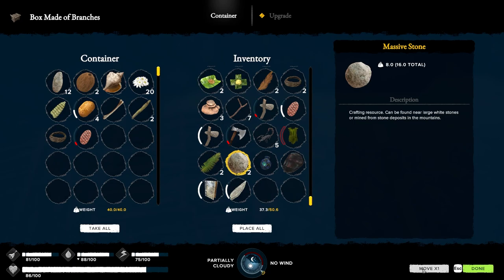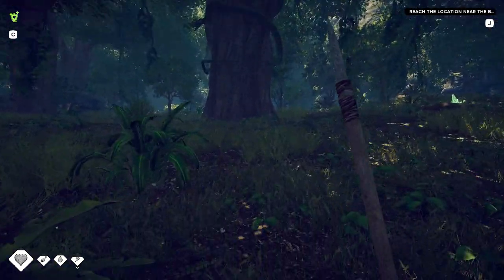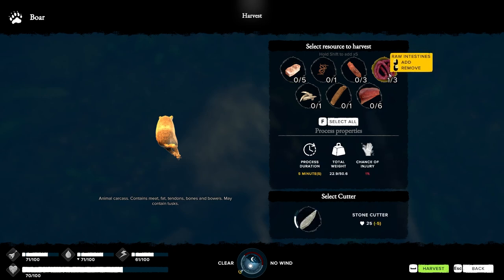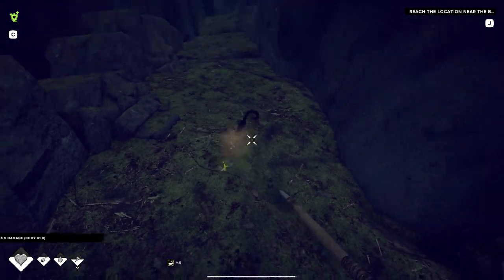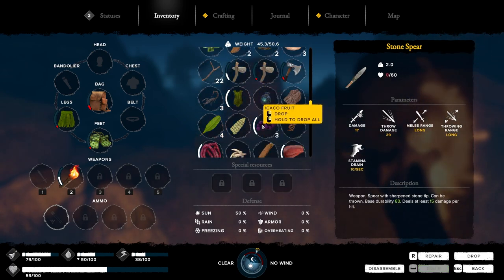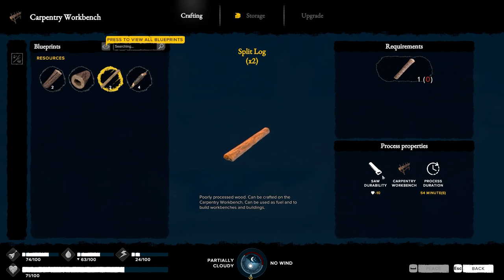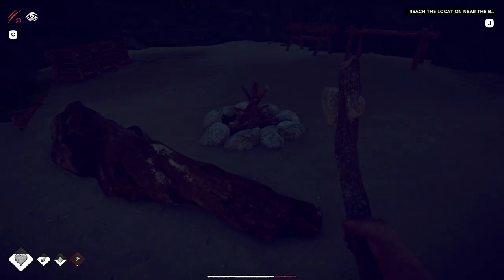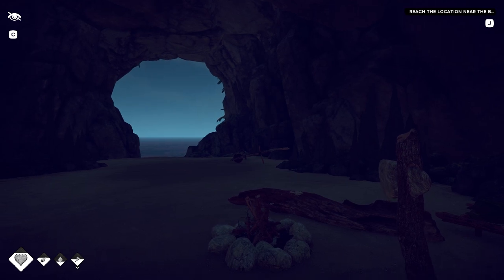Climbing up the Mountain | Survival: Fountain of Youth | BigVlad Plays | Part 6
Let's try Survival: Fountain of Youth for the first time! This is a challenging single-player open-world survival game set on the Caribbean islands. We are a 16th century explorer and our task is to locate the Fountain of Youth! But can we survive the many dangers we'll face along the way?